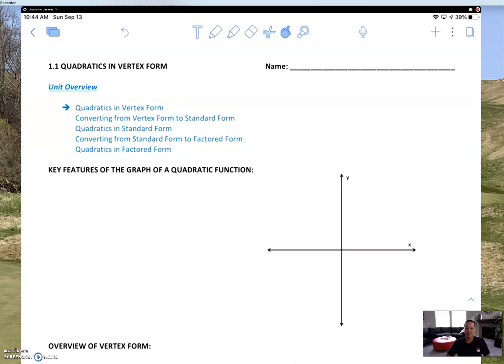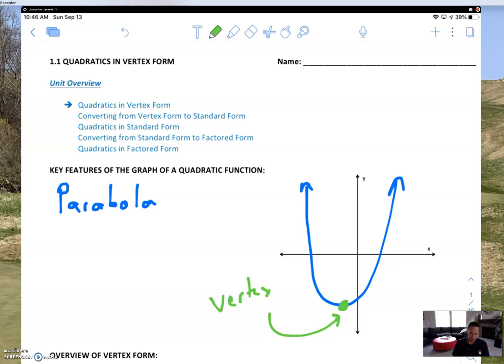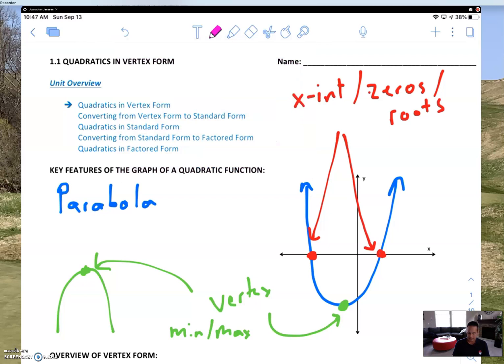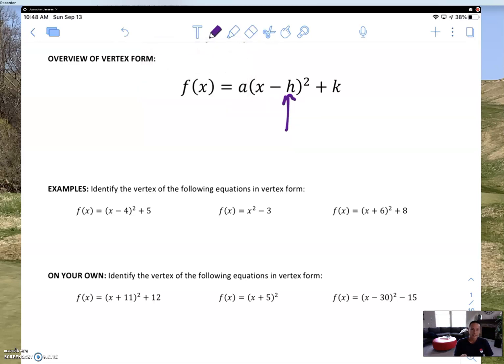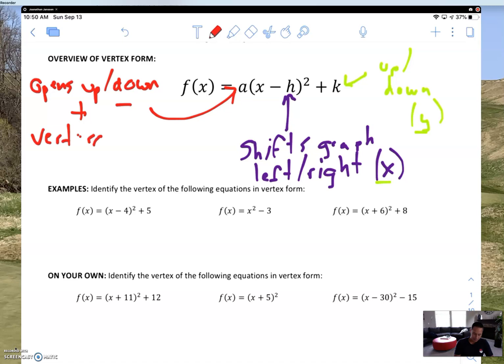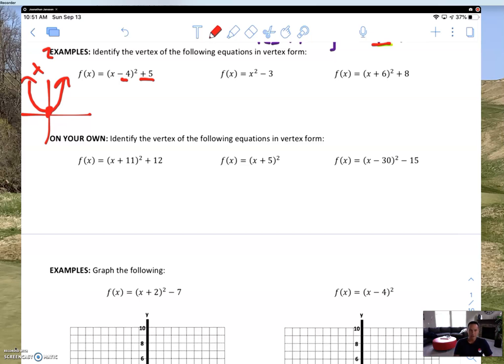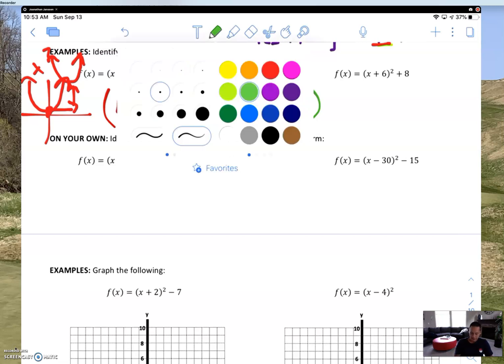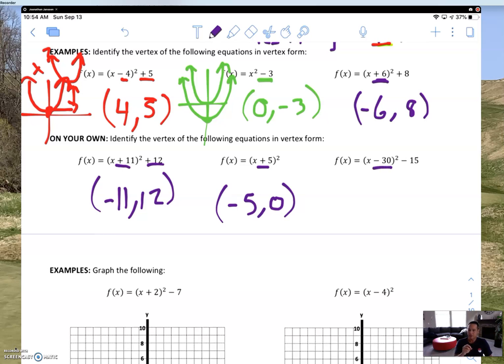1.1 Vertex Form Part 1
Vertex Form of a Quadratic Function, Part 1